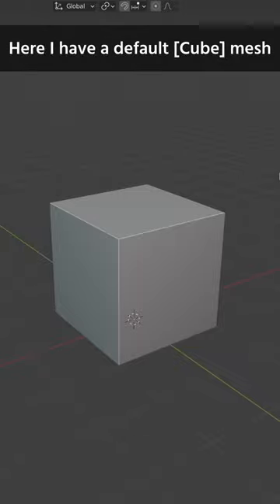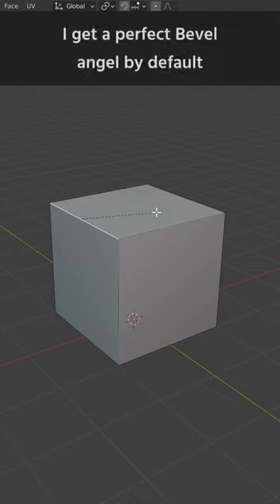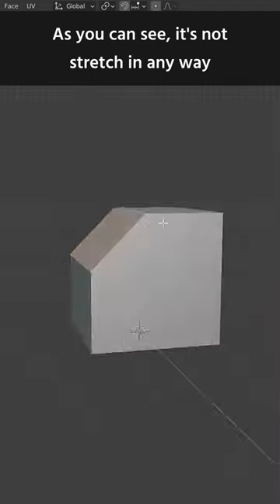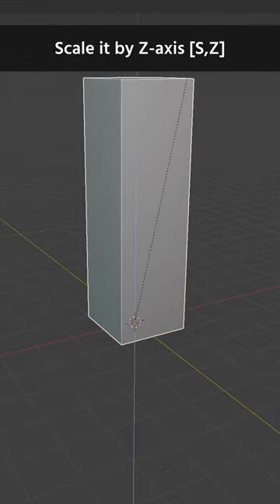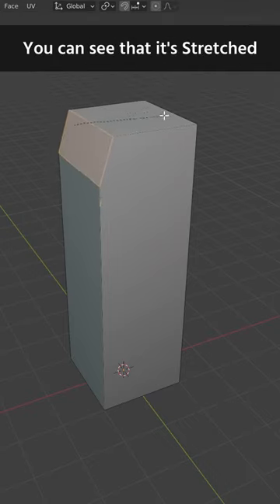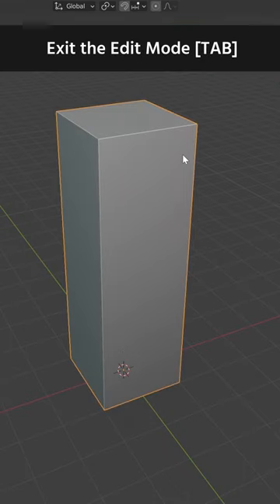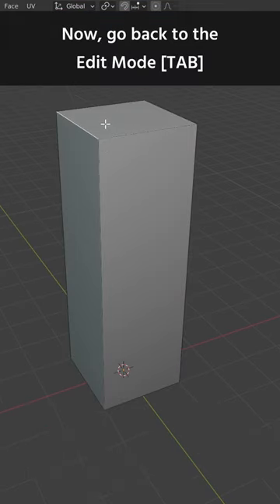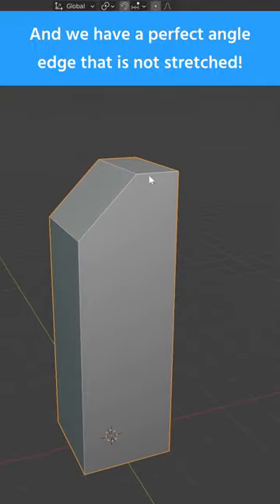Blender Tutorial: Bevel the Perfect Edge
How to bevel the perfect edges in Blender correctly. Also, it can be used to create perfect arches easily.

A full video with more explanation is on my YouTube channel!

🎵MUSIC🎵
1. Rewind - Instrumental Version by Aves (Artlist)